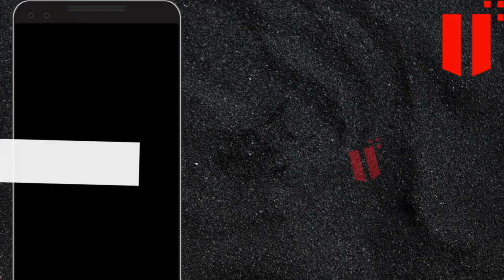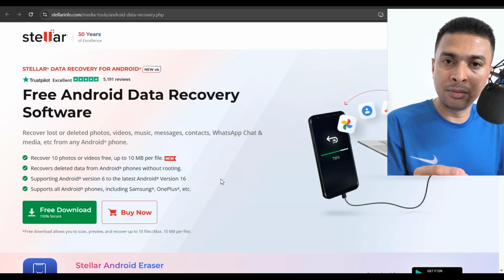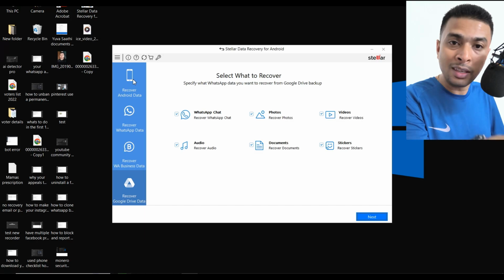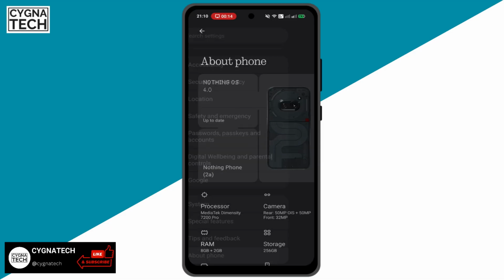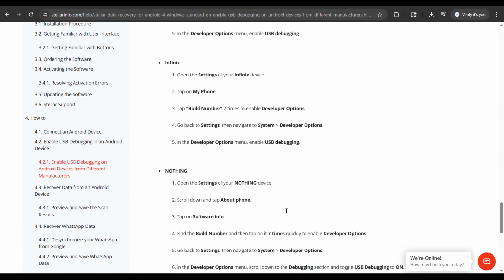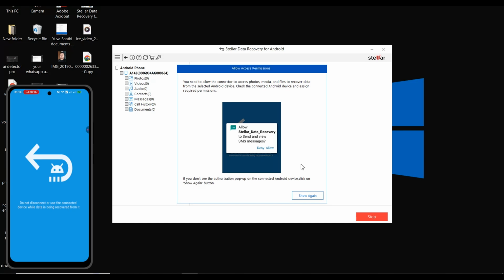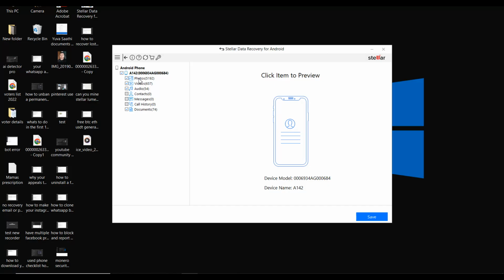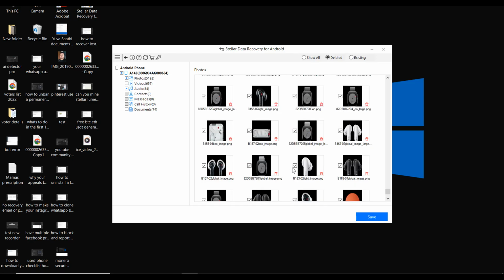📱 This Is How I Got Back My Permanently Deleted Photos & Videos on My Android Phone (Without Backup)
You've done it. Deleted a folder by mistake. Formatted the wrong drive. Or maybe you wiped your phone, thinking everything was backed up. That moment of panic when you realize years of photos and videos are gone is horrible. The good news is that all may not be lost. I was able to get back my data, and in this 2026 guide, I’ll show you exactly how I did it.

💡 PRO TIPS FOR FUTURE PROTECTION:
Enable Google Photos Backup – Set it to "High Quality" (unlimited for a while) or "Original Quality"
Turn on auto-sync for WhatsApp – Settings - Chats - Chat Backup - Backup to Google Drive
Use a secondary cloud – Dropbox, OneDrive, or Amazon Photos for redundancy
Test your backups – Try restoring a file once a month to ensure it's working

⚠️ FINAL WARNING:
Stop using your phone immediately. Every minute you use it, you risk losing your data forever. If you need to install recovery software, do it on a PC and connect your phone via USB to avoid writing new data to the phone's internal storage.

Your photos and videos are worth more than the risk of waiting. Act now.

👋 DID THIS HELP YOU RECOVER YOUR DATA?
If this guide helped you get back your precious memories, please:

👍 LIKE this video – It pushes this critical information to others in crisis.